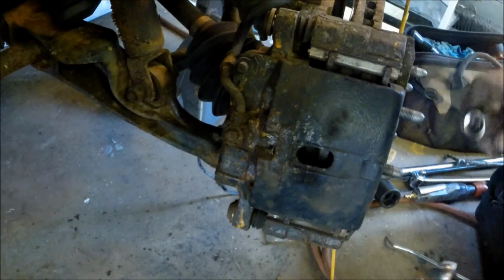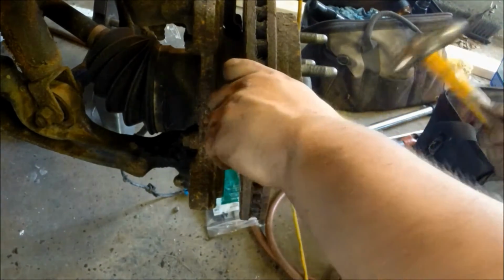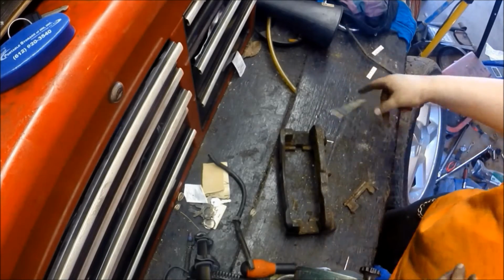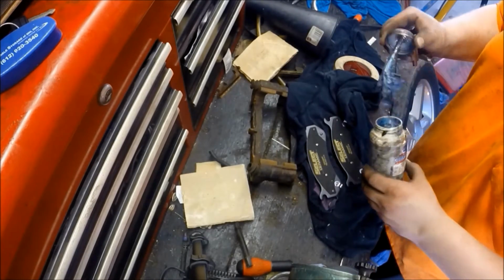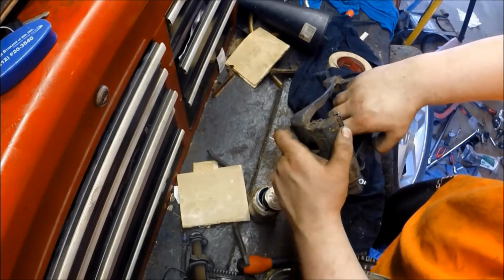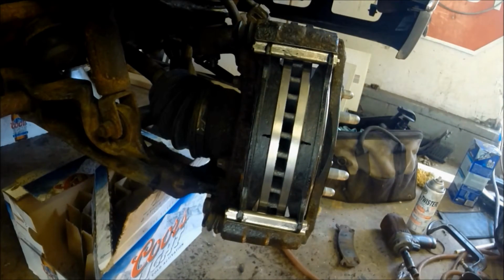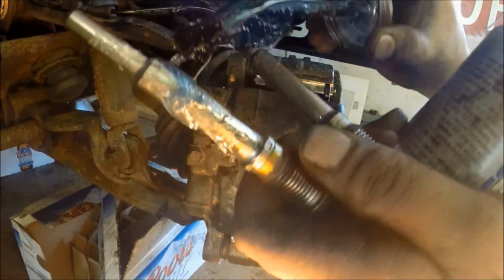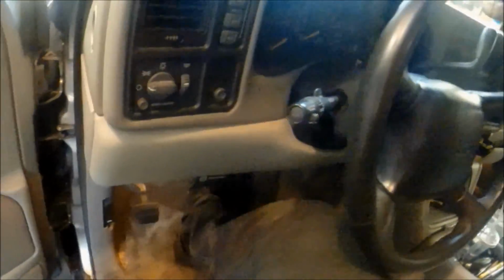2000-2007 chevy truck front brake replacment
hey guys this is a video on replacing the front brakes on a 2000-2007 chevy, or gmc silverado,sierra,tahoe,yukon,suburban,yukon xl they are pretty easy and parts are cheap for them. more truck stuff on the way